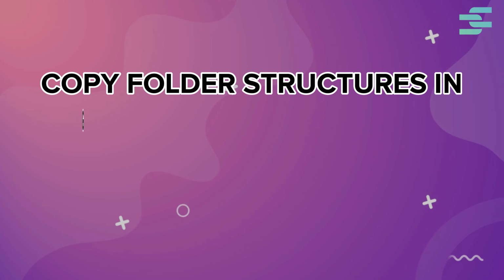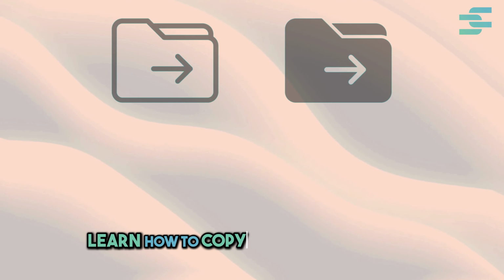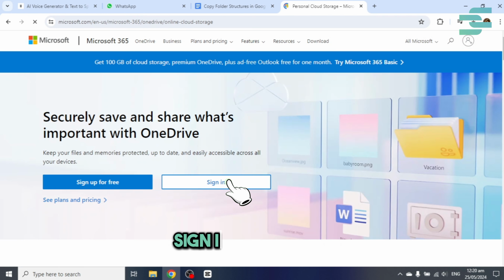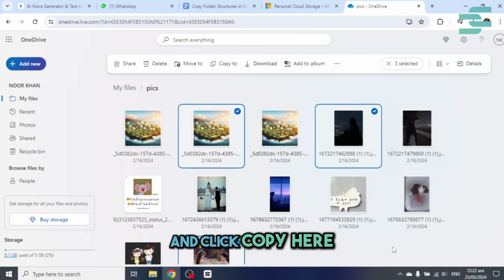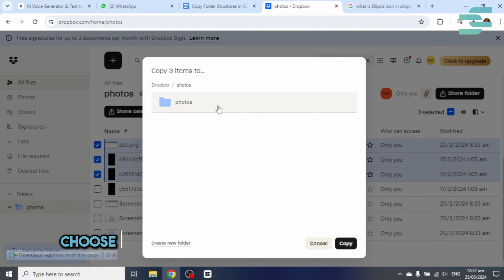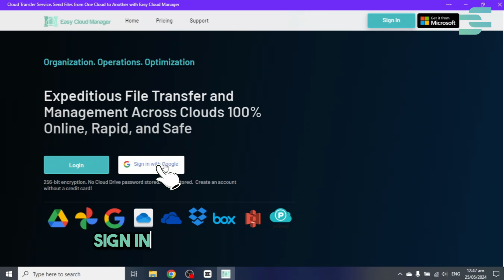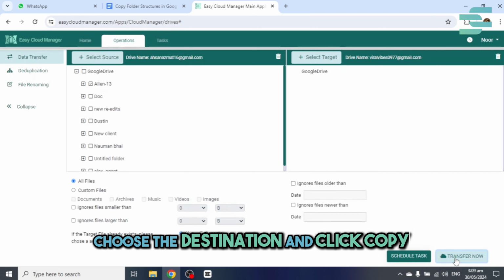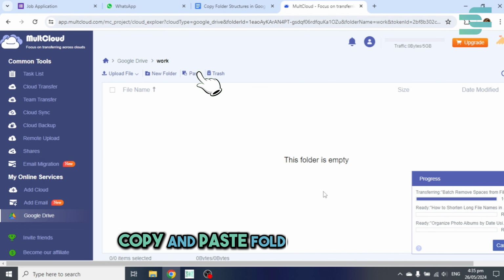Copy Folder Structures in Google Drive, Onedrive and Dropbox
Organizing files and folders is similar to organizing any other stuff at your home. When you want to organize your clothes, you sort each type of cloth into its own separate stack depending on your wearing priorities and the quality of your clothes. You then pair the clothes by color or any other preference. You don’t throw all of your clothes at different places across your home in a disorganized manner, hoping you’ll be able to find them when you need them.